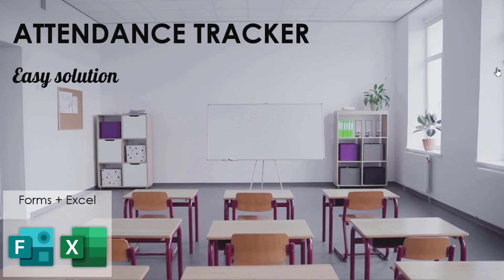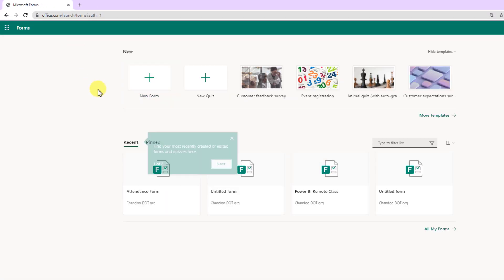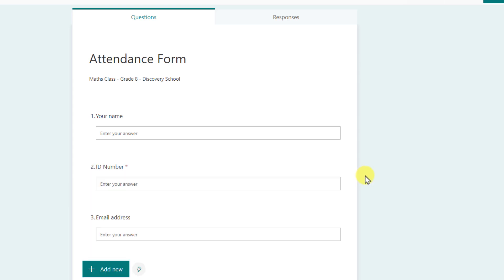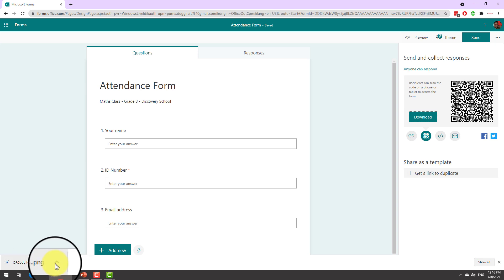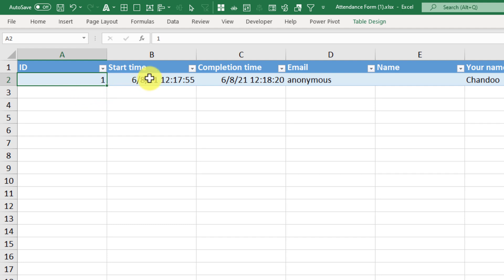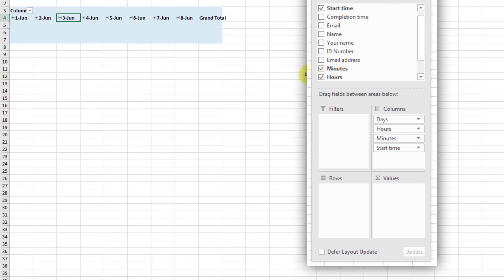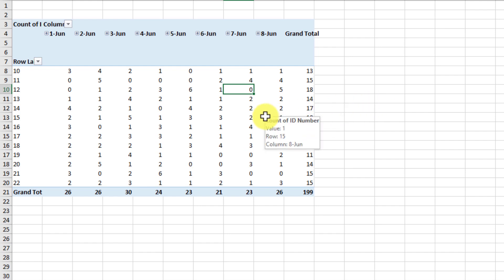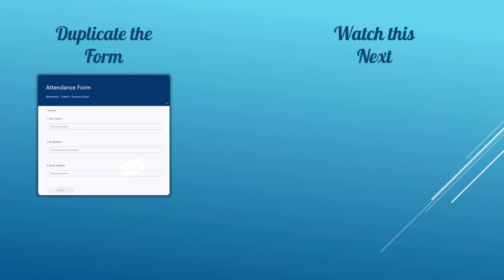Make an easy and perfect attendance form for your online classes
If you are a teacher or school administrator, you are going to love this simple, easy and effective attendance form + report made with Microsoft Excel and Forms.

Use this to take attendance and create reports to track student presence in the classes.

You will learn:
1) How to use Microsoft forms to create a simple attendance form
2) How to share the attendance form with QR codes with your students
3) Downloading the attendance data to Excel
4) Preparing a quick attendance report with Excel Pivot Tables
5) Making your attendance report visual using conditional formatting

Got a question about how to use this method?

Happy teaching...